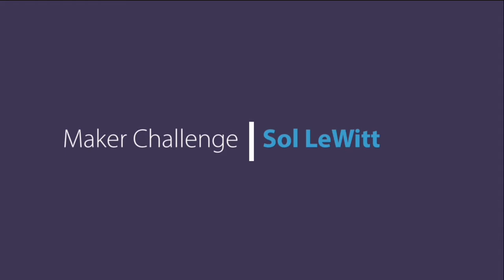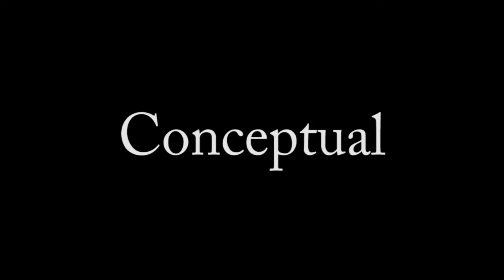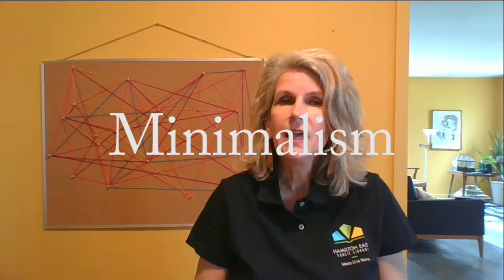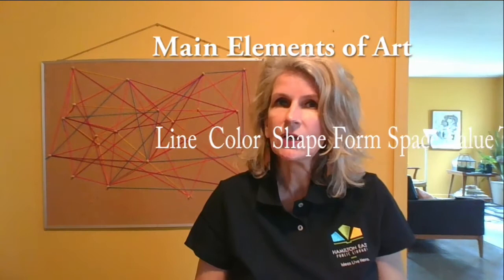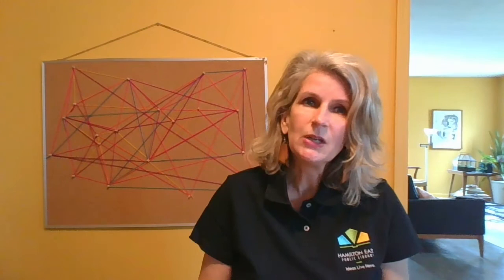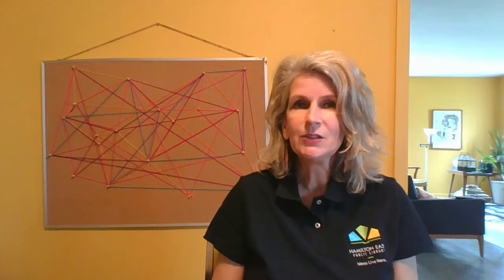Ignite Maker Challenge: Sol LeWitt Inspired Art - April 23, 2020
Ignite Studio is challenging you to create your own Sol LeWitt inspired masterpiece. Share your creation with us on Facebook @HamiltonEastPL using IgniteAtHEPL. One lucky winner will receive a bag of Ignite Swag!